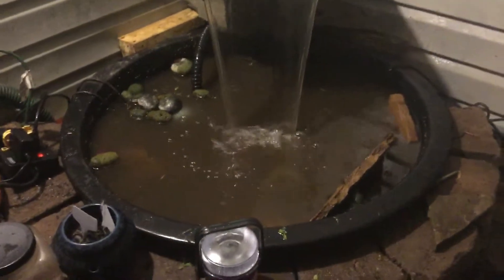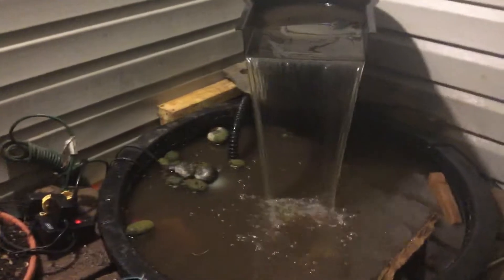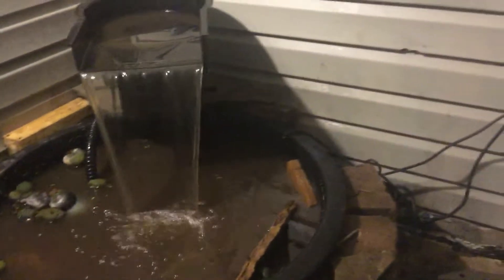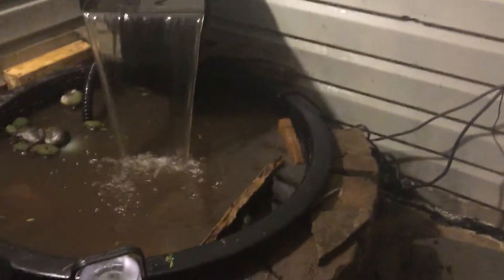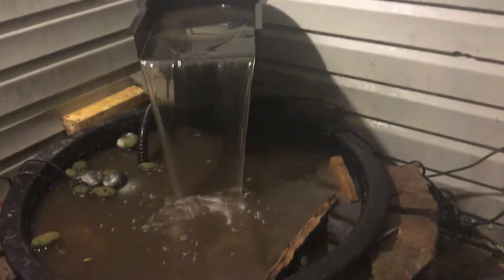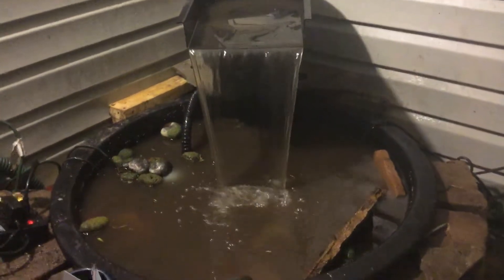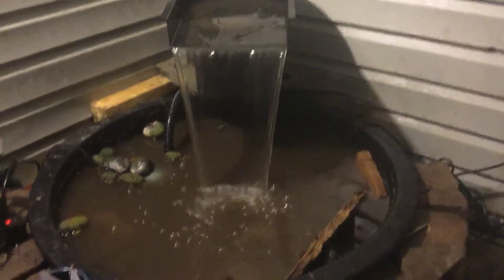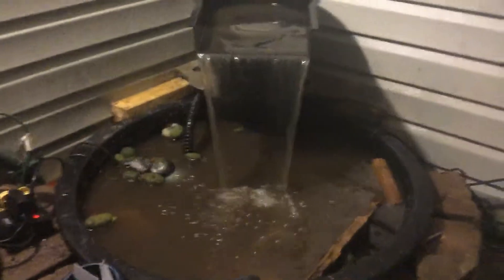Pond working again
Repair and running again